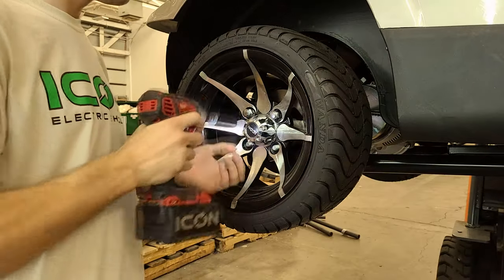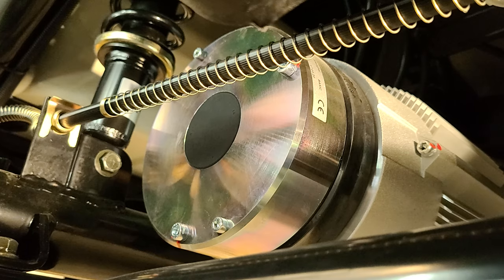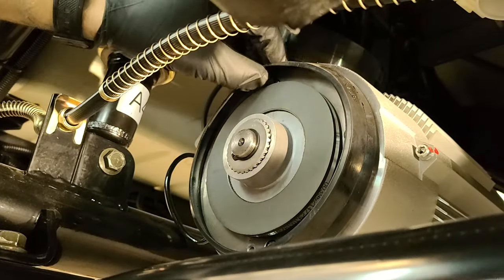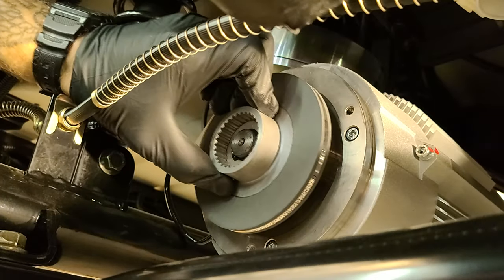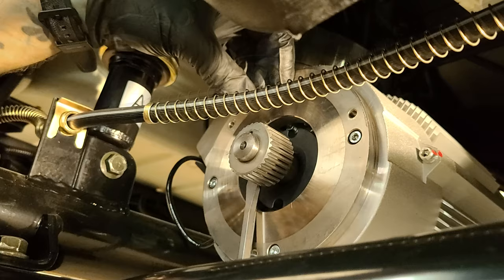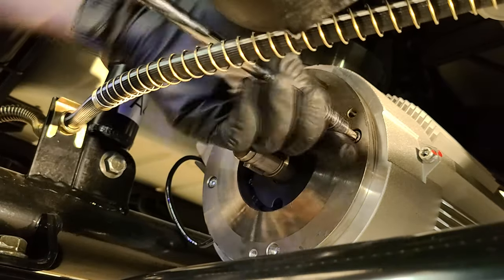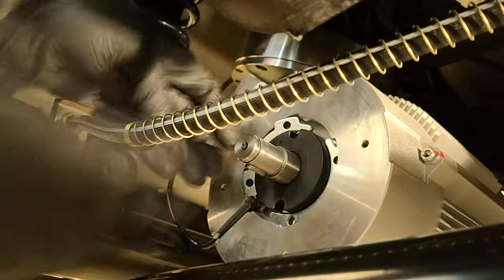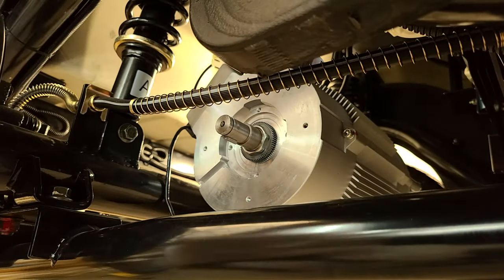ICON - How to replace the motor position sensor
Simple and quick guide on how to replace the motor position sensor, this applies to all of our models.